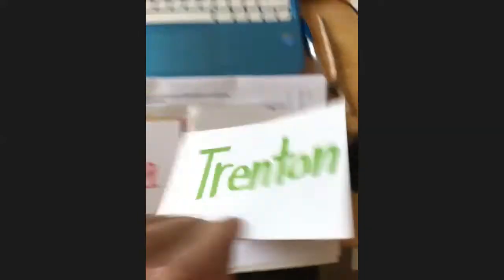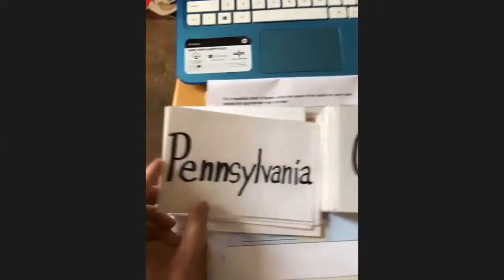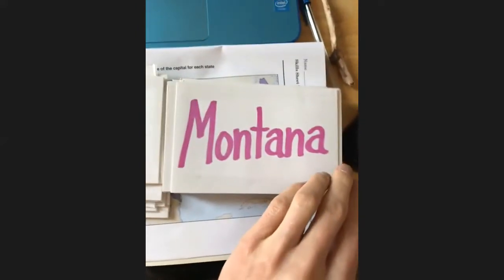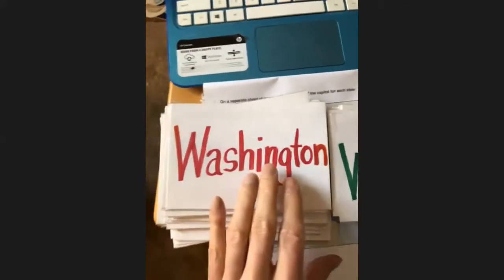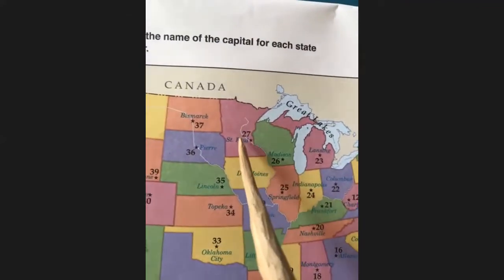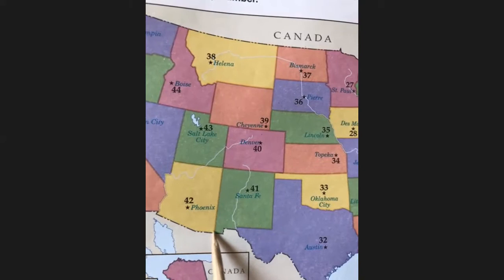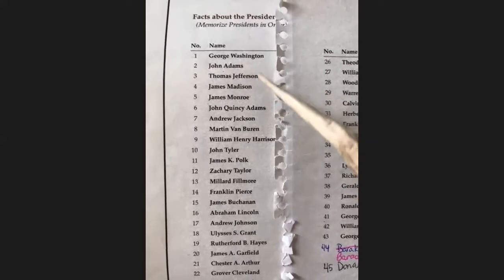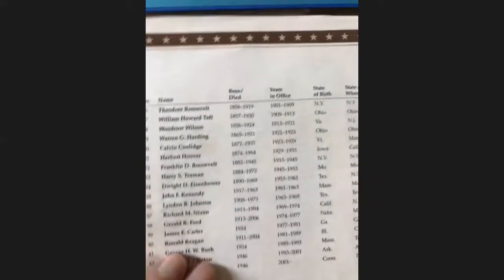States Cap Geog U S Pres Review Doyle4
Watch this video as often as you like to learn the U.S. states and capitals, their locations on a map, and the U.S.Presidents.